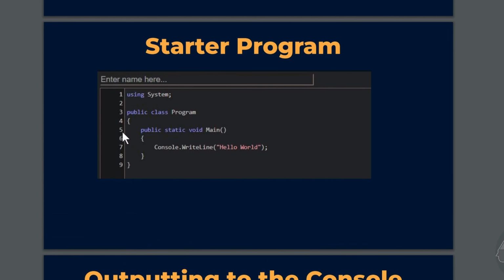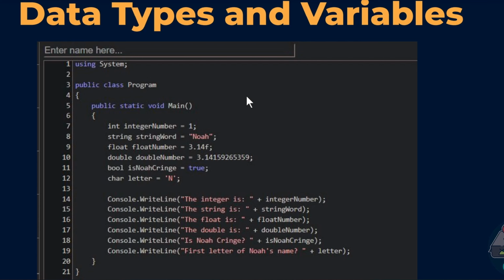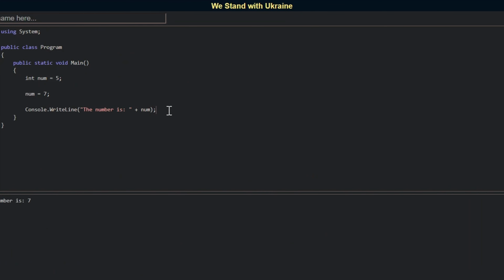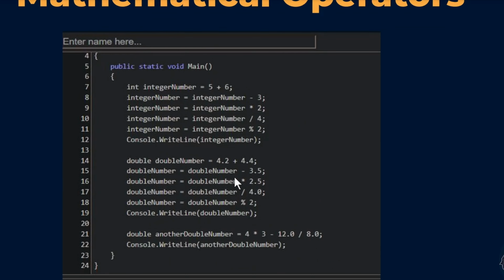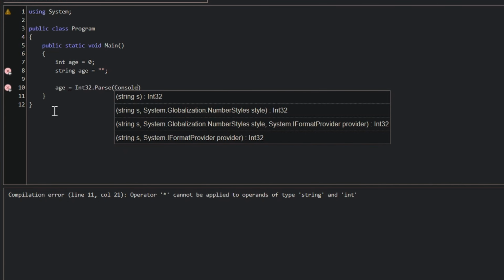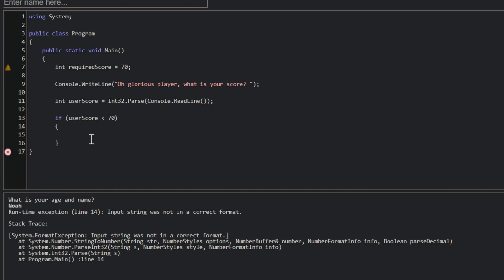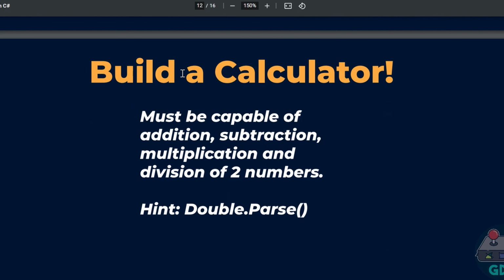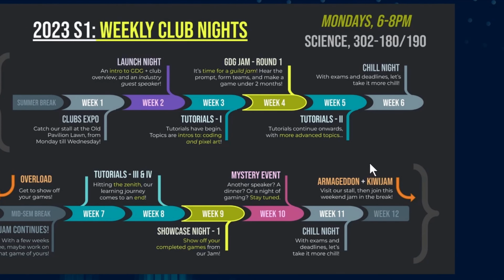Coding in C Hash Tutorial Sem 1 2023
Part 2 of the first set of our Tutorials, we have our Guru Noah teach you - Coding. Coding is one of the core aspects of game development. If you're into understanding game mechanics, implementation and the execution of a game engine. This tutorial is for you.

If you're a newcomer or unsure, don't worry. The GDG is a safe inclusive space where everyone's voices are respected and heard.

Credits:
🎤 Host(s):
Noah - President/Coding Guru
Clinton - General guru

🎤 Special Guest(s):